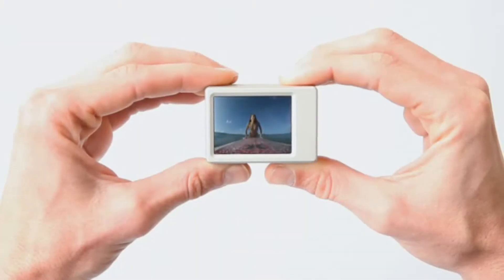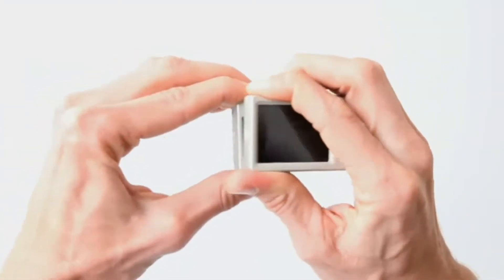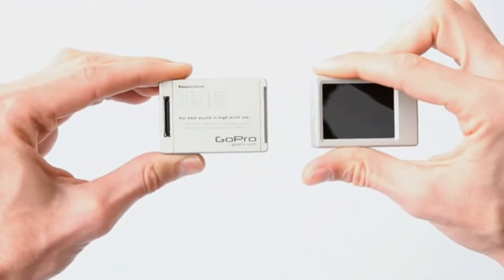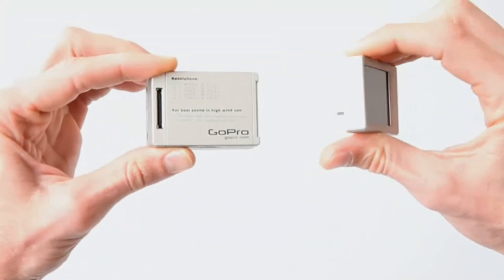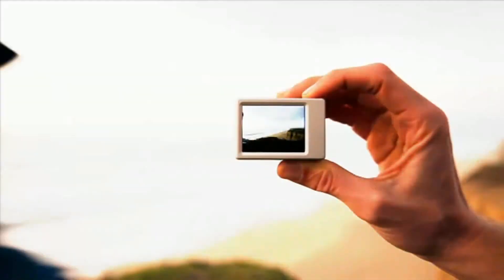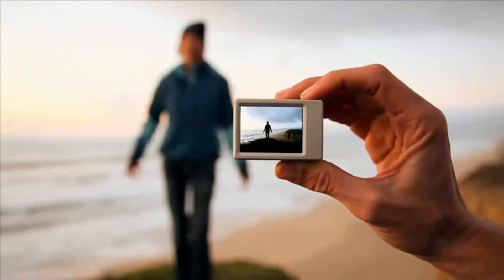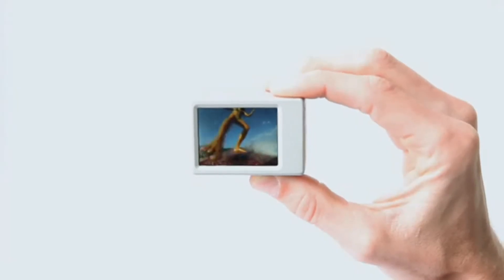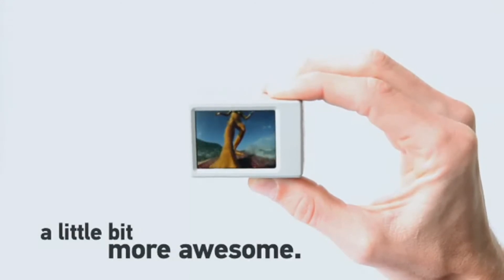CAMARA GOPRO HD HERO2 LCD BACPAC